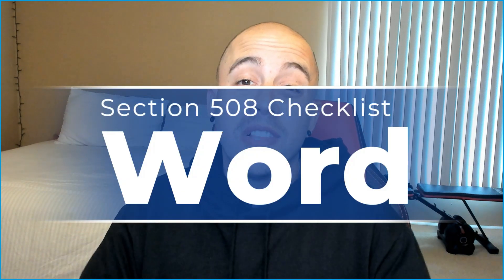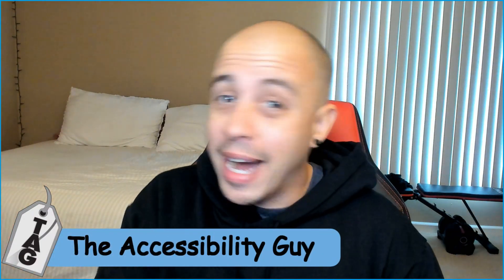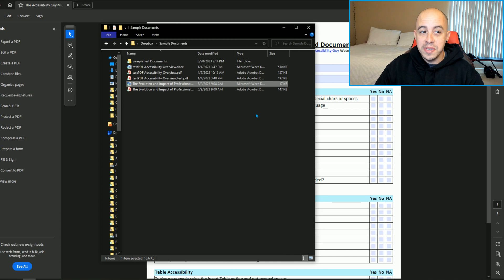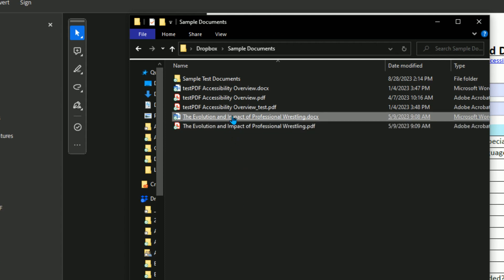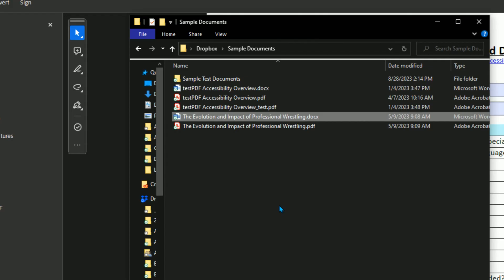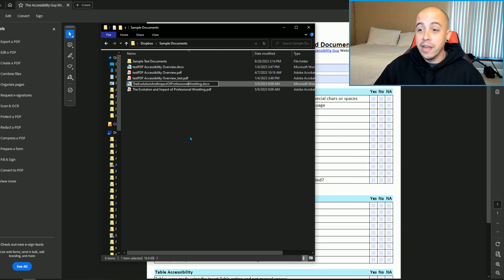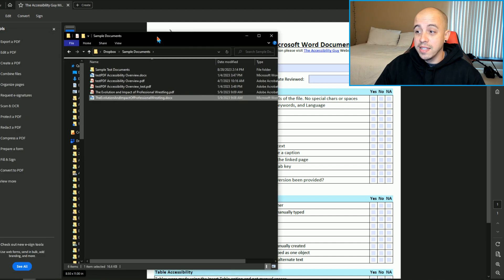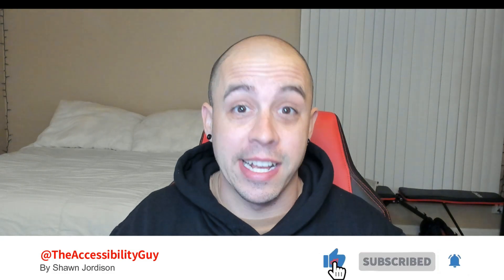File name is less than 30 chars | Section 508 compliance checklist | Microsoft Word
This video is part of a series for making Microsoft Word Documents accessible to Section 508 standards. This topic will cover what is required for a file name.

00:00 Introduction
00:15 The file name is less than 30 chars
00:41 Rename the file